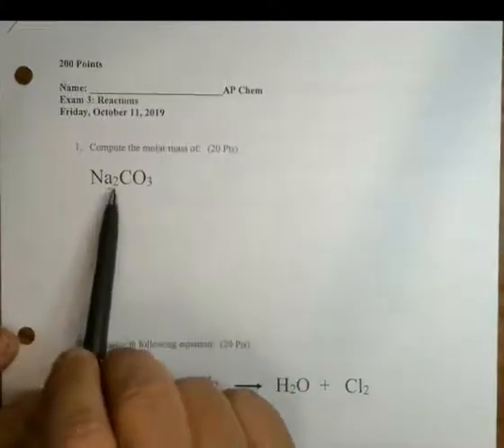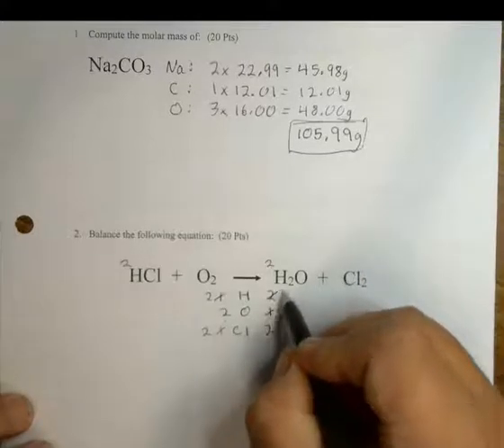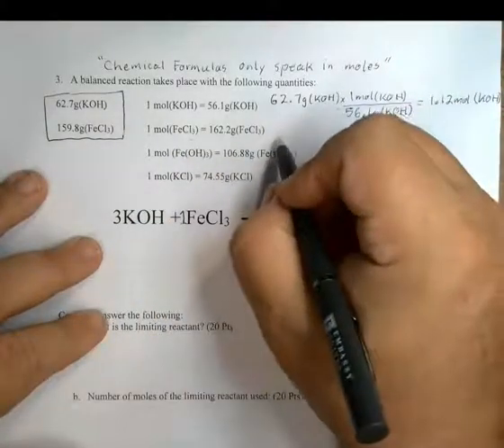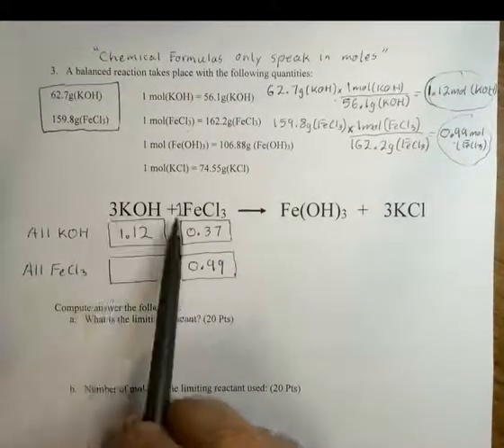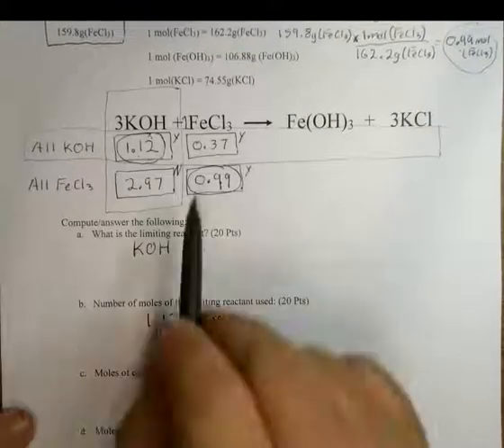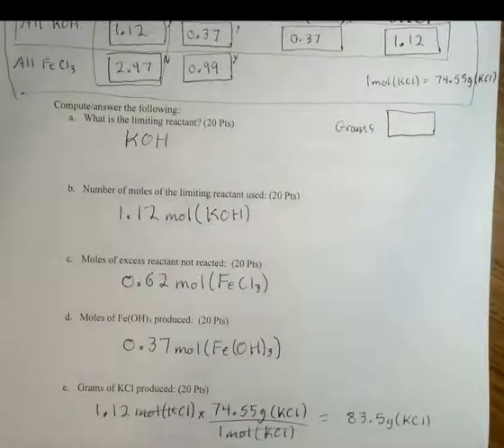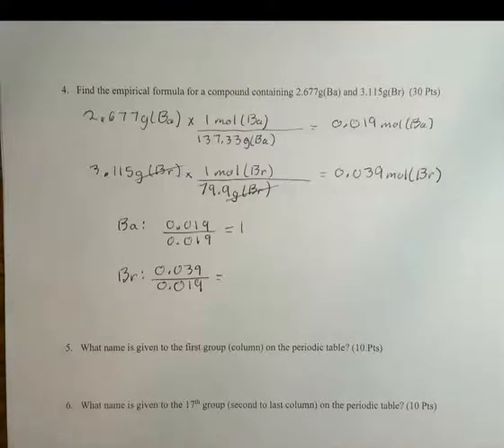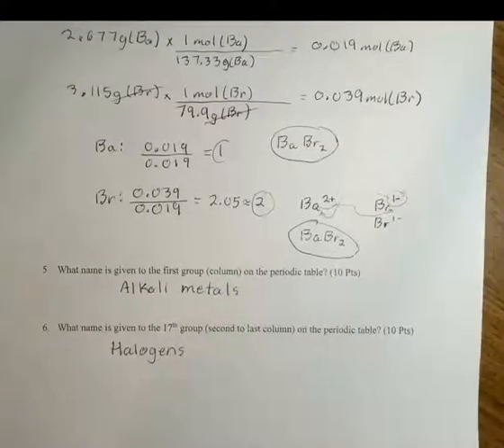Exam 3 Reactions Answers